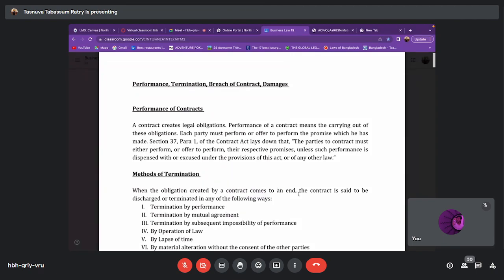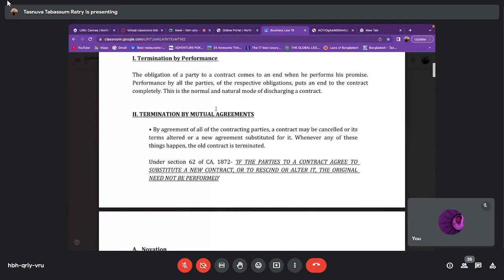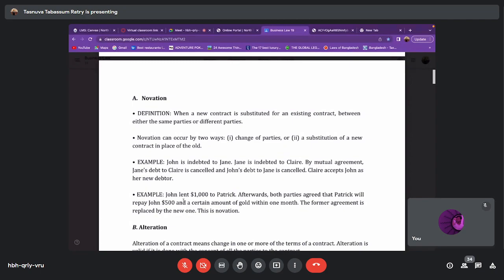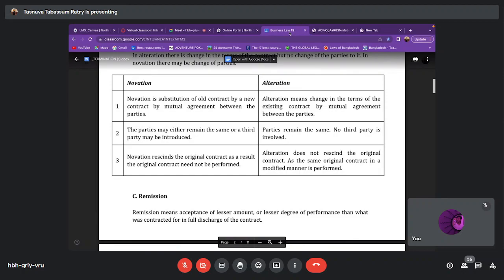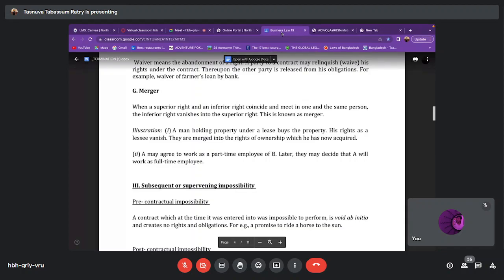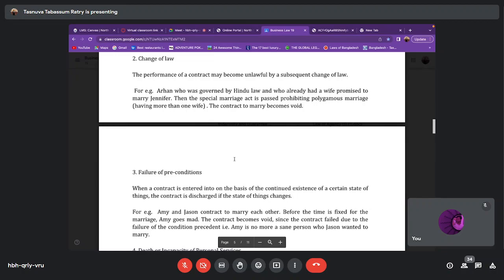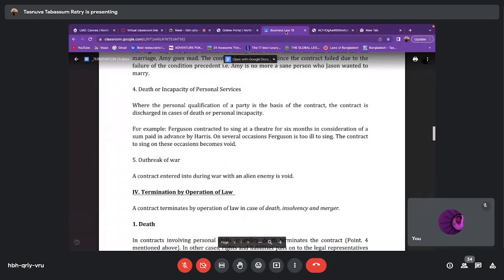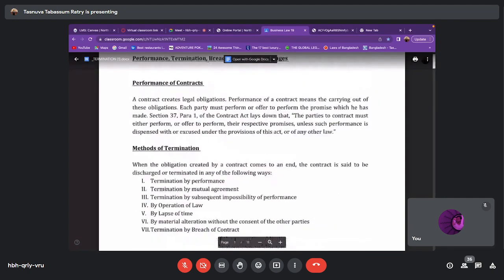Termination of Contract Pt. 1 | LAW200